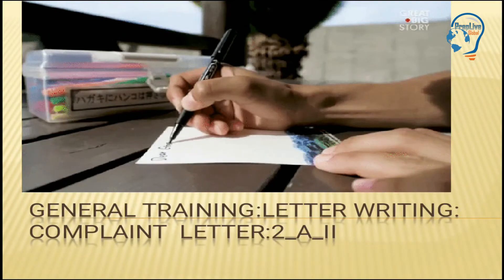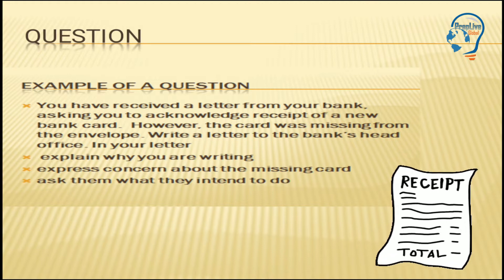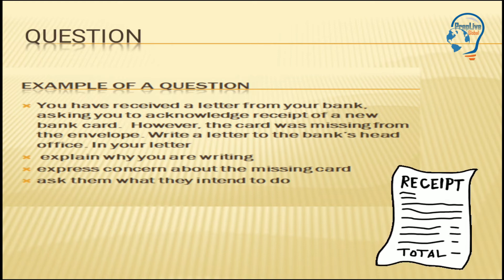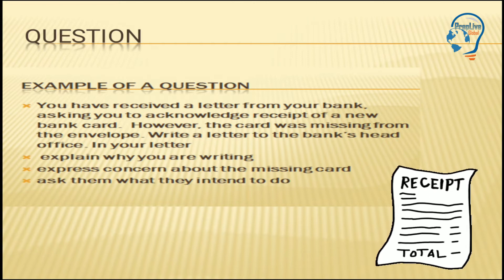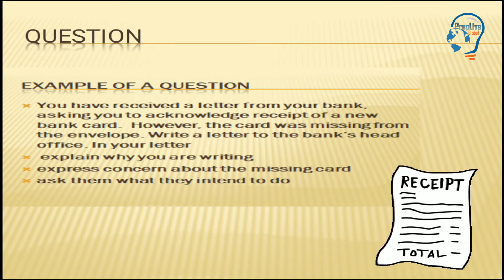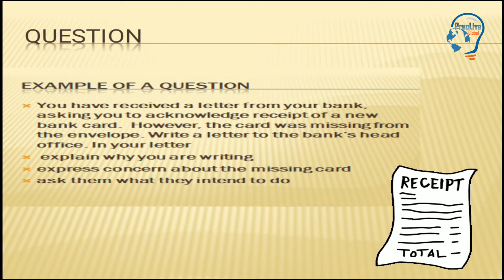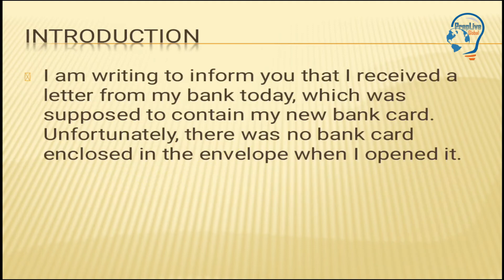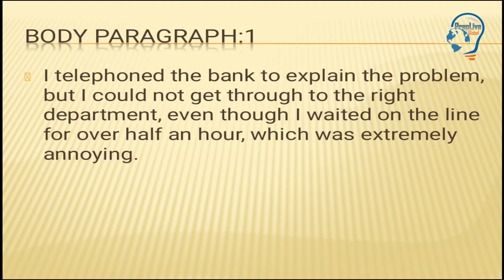IELTS General Writing Task 2 | Letter writing